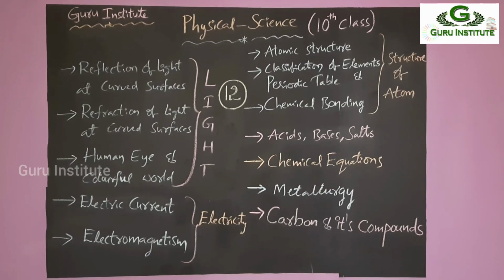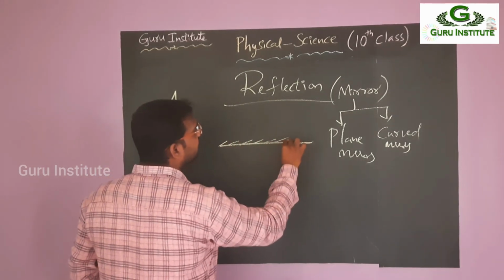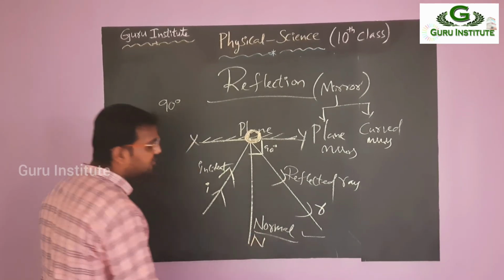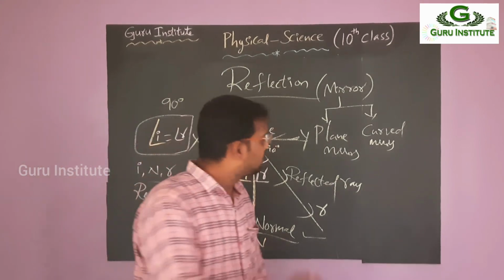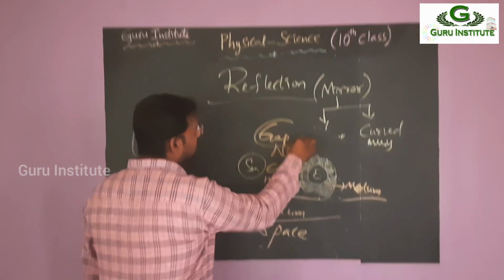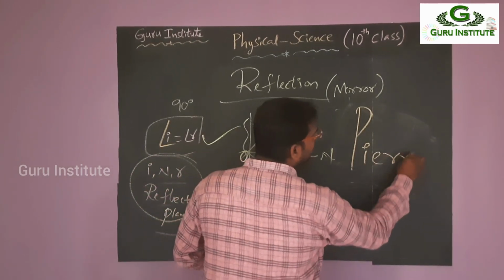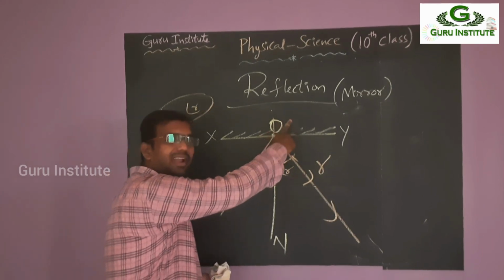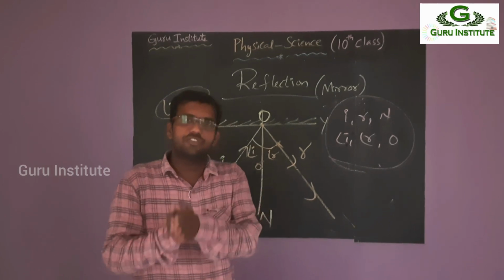Reflection Of Light at Plane Surfaces @ Light Part-2 10th Class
This video describes about Reflection Of Light at Plane Surfaces @ Light Part-2 (10th Class)

Fermat's First Law:
Angle of Incidence = Angle of Reflection

Fermat's Second Law:
Incident ray, Normal & Reflected ray lies on same plane is known as Reflected Plane